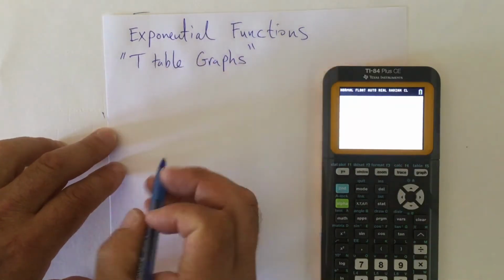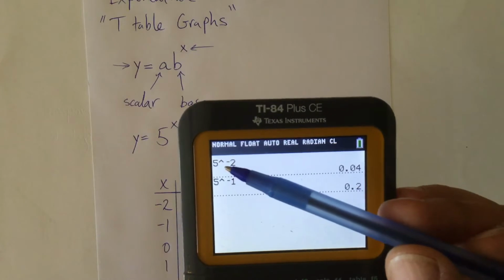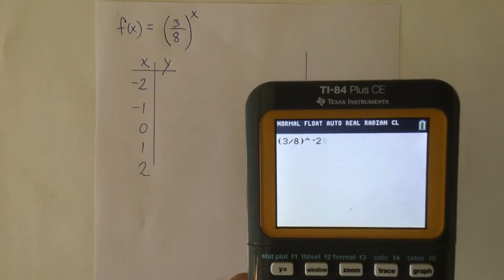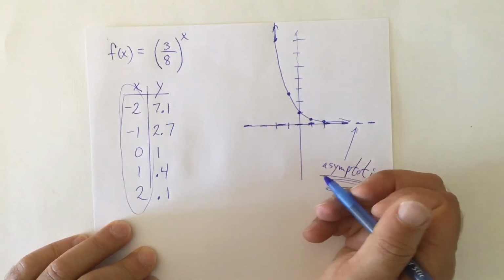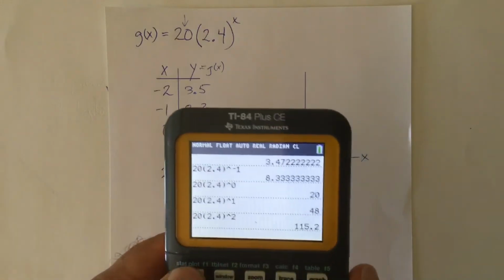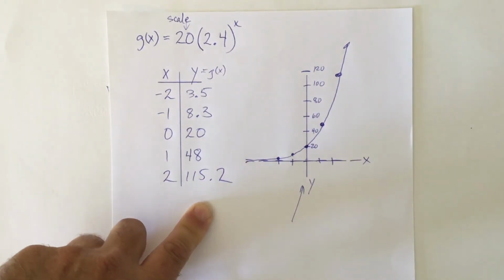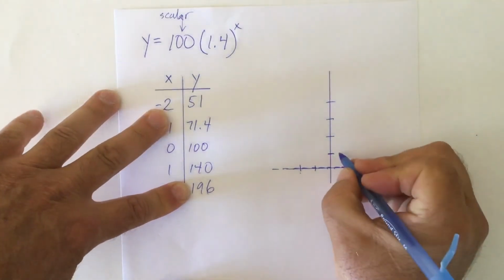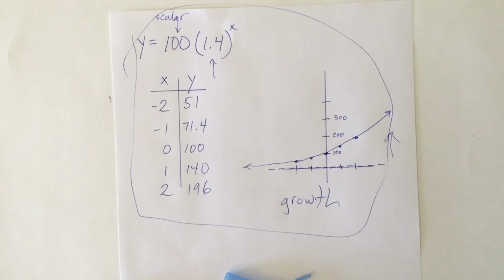Unit 3 video 1 part (a) graphing exponential functions using a t table